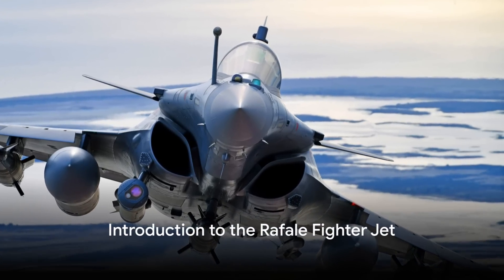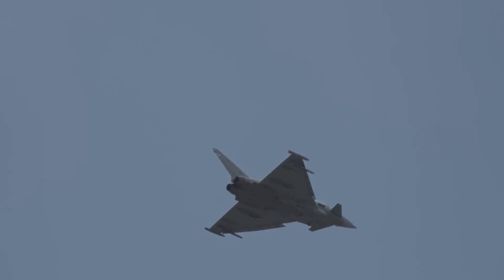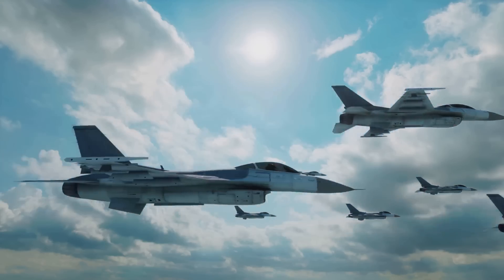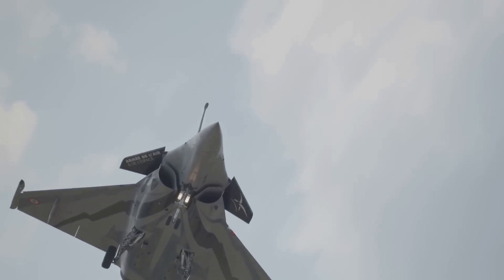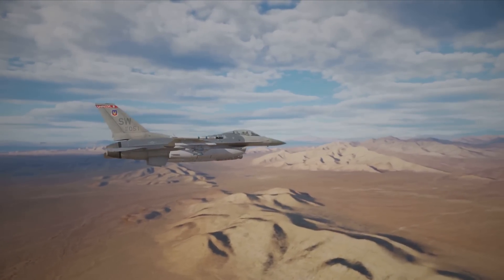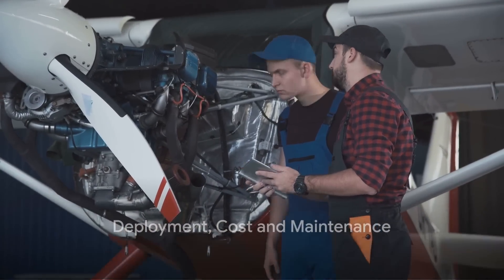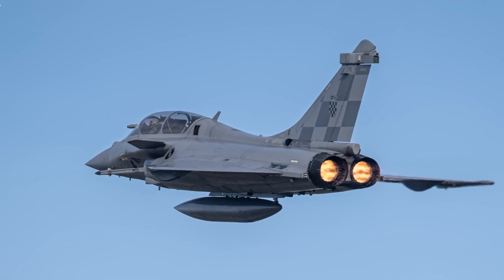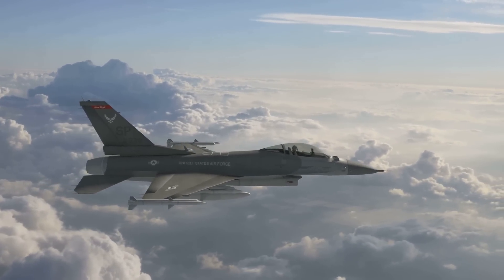The Awesome French Dessault Rafale Fighter Jet in Action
The Dassault Rafale is a twin-engine, multirole fighter jet developed by French company Dassault Aviation.

The Key Features of the Dessault Rafale Fighter Jet

 It has advanced avionics and electronics

 It has a multirole capabilities (air-to-air, air-to-ground, reconnaissance)

 This jet has high maneuverability and speed (up to Mach 1.8)

 The Rafale has Low observability and (stealth) features

It is equipped with advanced weapons capacity (e.g., MBDA Meteor missile)

Pros:

 It has a high performance capability and agility

 It is designed with advanced sensors, avionics and targeting systems

 It has a robust and reliable design

 This jet is versatile and adaptable to various missions and combat operations

Cons:

 High operating and maintenance costs

 Limited range and endurance compared to some competitors

 Some concerns about its stealth capabilities

Operators of the Dessault Rafale

The operators of these fighter jets include:-

 The French Air and Space Force
 The Indian Air Force
 The Egyptian Air Force
 The Qatari Air Force

The Combat Record of the Dessault Rafale

 This jet has participated in several conflicts, including Libya (2011), Mali (2013), and Syria (2014)

It has also demonstrated effectiveness in air-to-ground and air-to-air missions

Overall, the Dessault Rafale fighter jet is considered one of the most advanced and capable fighter jets in the world, known for its exceptional performance, versatility, and advanced technology.